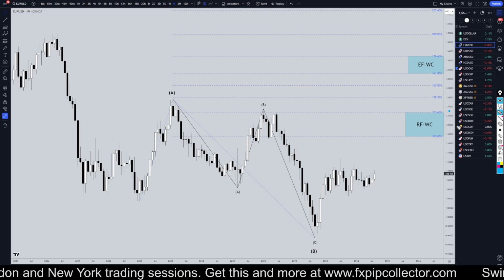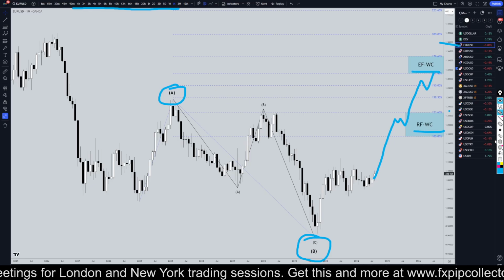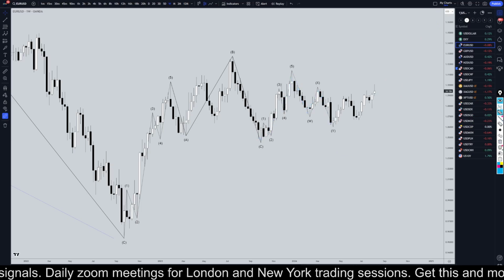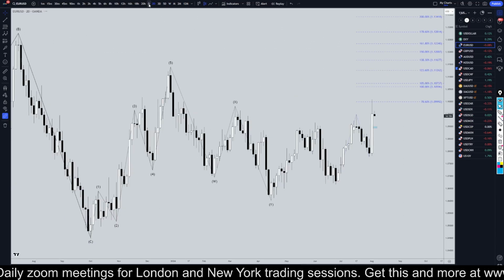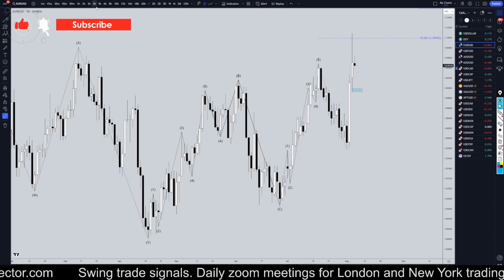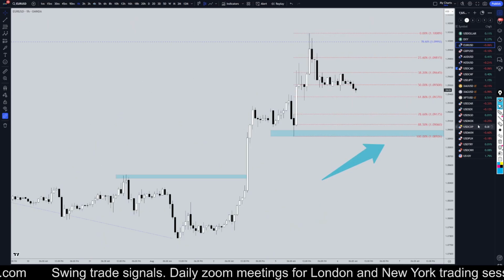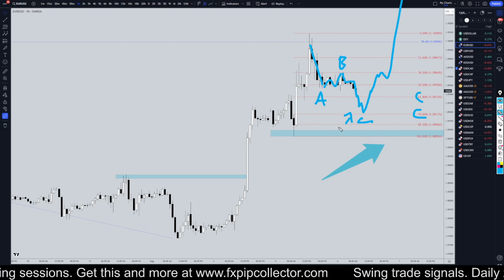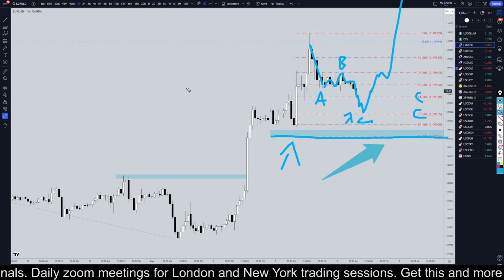Latest EURUSD Forecast and Technical Analysis for August 6, 2024